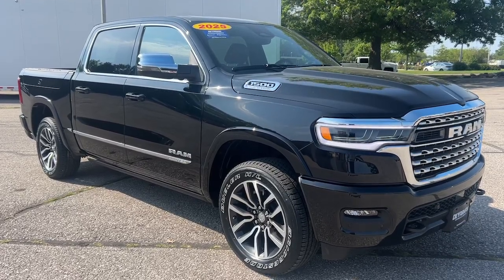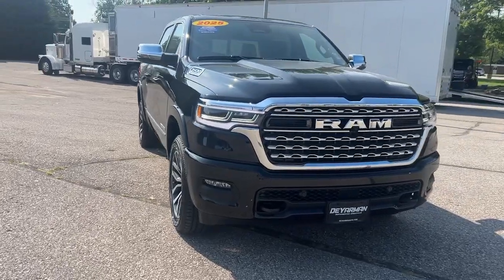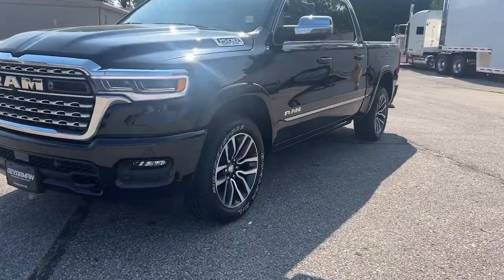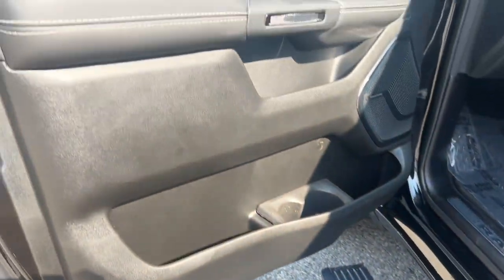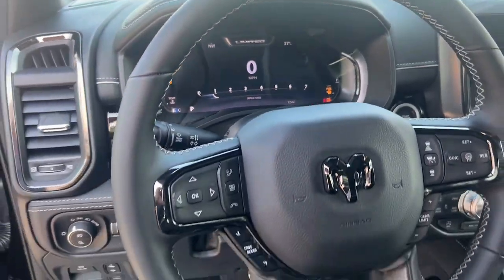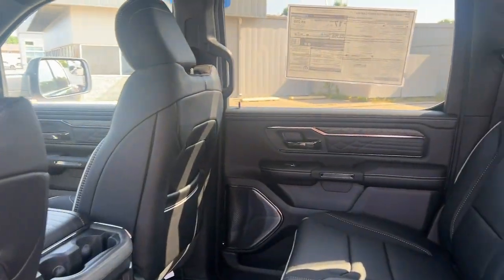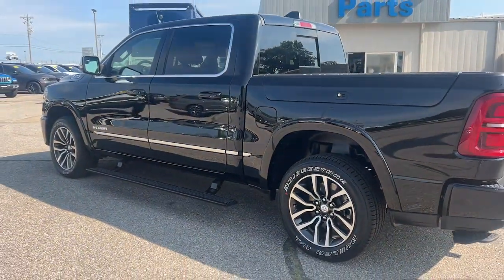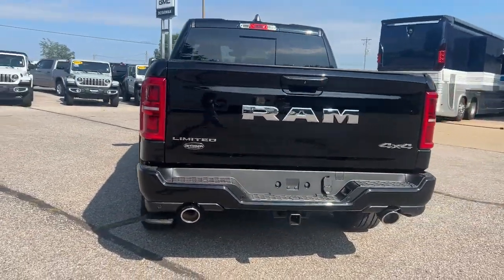2025 Ram 1500 Limited Knoxville, Pella, Oskaloosa, Indianola, Pleasantville IA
New 2025 Ram 1500 Limited available at DeYarman Automotive Knoxville Operations  located in 1705 N. Lincoln Street, Knoxville, IA, 50138.
Stock#: R1151 - VIN#: 1C6SRFHP3SN585835

Servicing the Knoxville, Pella, Oskaloosa, Indianola, Pleasantville area.

Get a feel for the  2025  Ram 1500. The Ram 1500 delivers gritty towing capability, passenger-focused comfort and safety features, and surprising fuel efficiency. These are just some of the great options this vehicle comes with: Heated Steering Wheel
, Apple Carplay®/Android Auto®, Panoramic Roof, Keyless Entry, Navigation System, Heated Rear Seat(s), Heated Mirrors, Woodgrain Interior Trim, Fog Lamps, Power Passenger Seat. Relax and enjoy getting the job done right in the strong and dependable Ram 1500. Come in for a test drive.